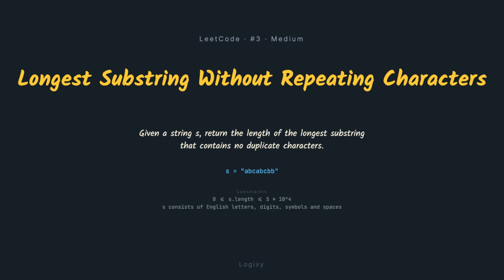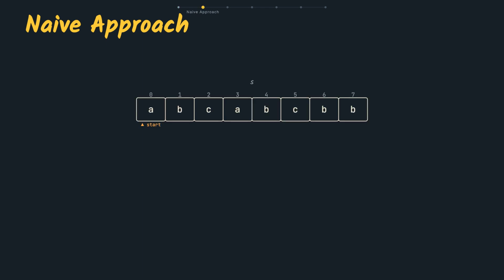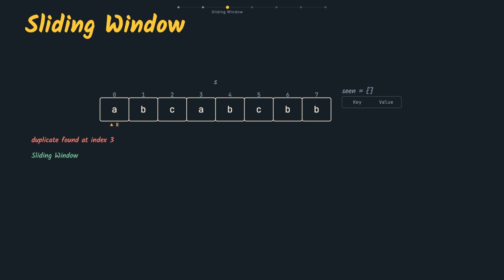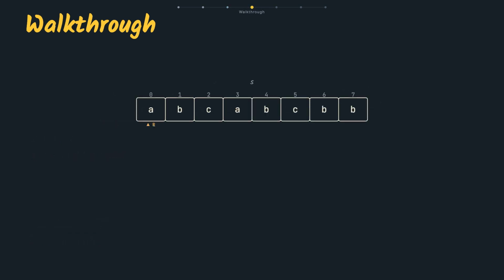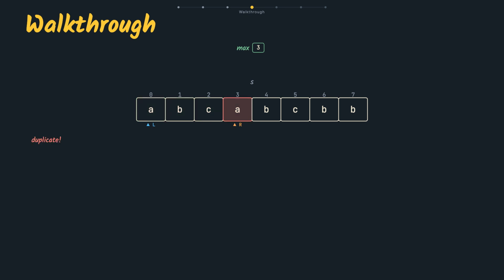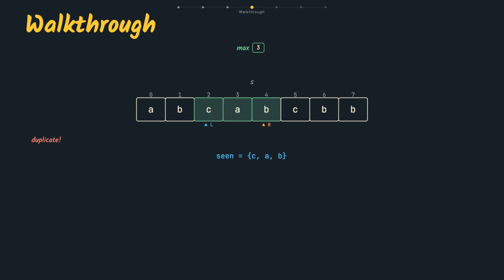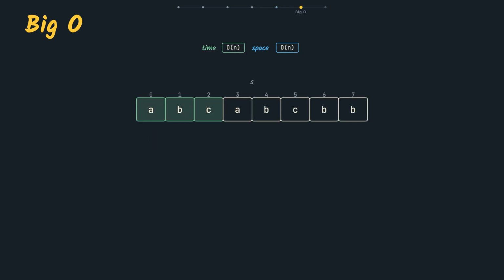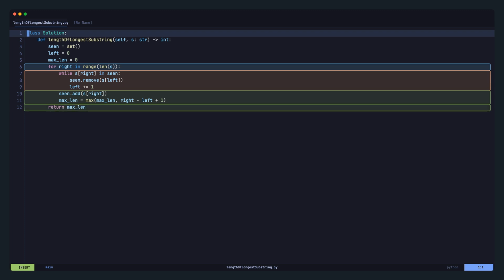Longest Substring Without Repeating Characters — LeetCode #3 (Medium) — Python | Logixy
Given a string s, return the length of the longest substring that contains no duplicate characters.

Example:
  Input:  s = "abcabcbb"
  Output: 3

Chapters:
  00:13  the problem
  00:28  naive approach
  01:02  sliding window
  01:49  trace
  02:51  why it's linear
  03:01  complexity
  03:10  code